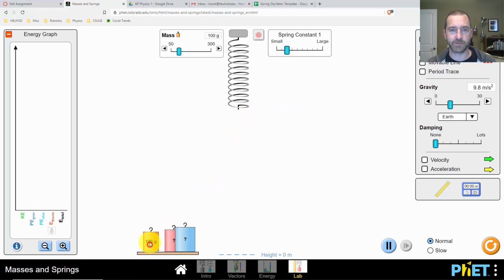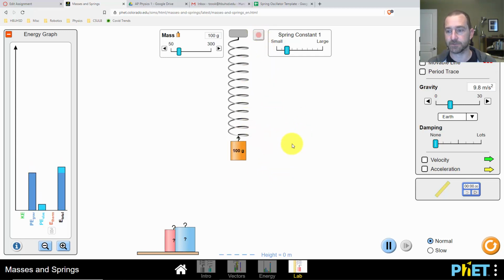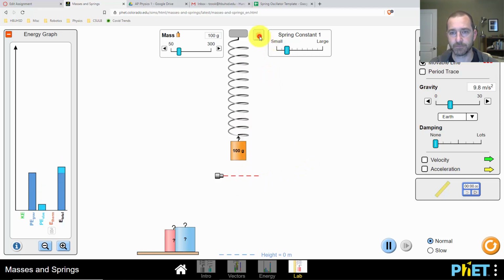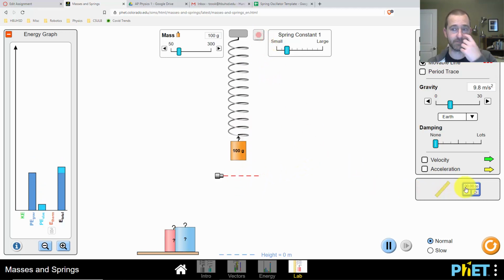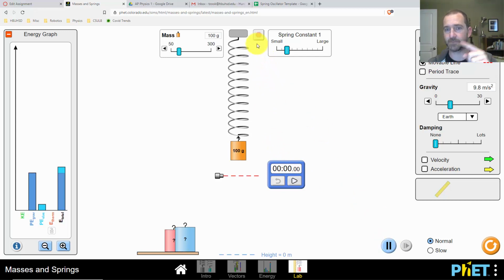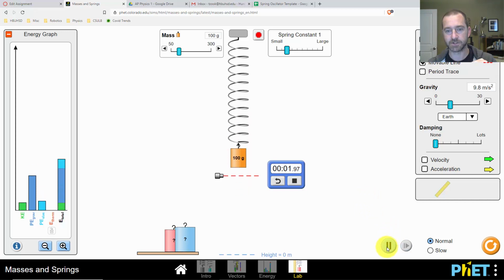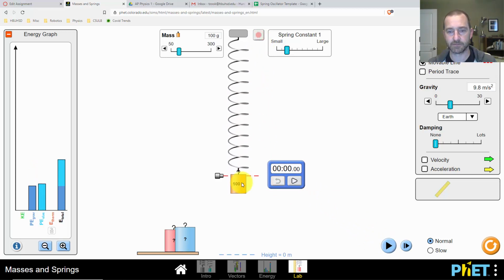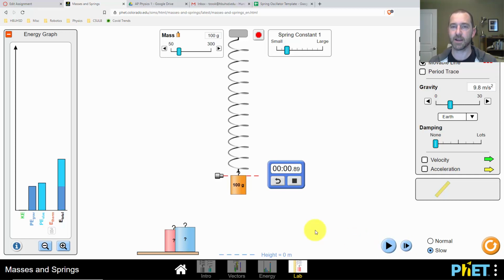Spring Activity Demo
For use with spring oscillator assignment.